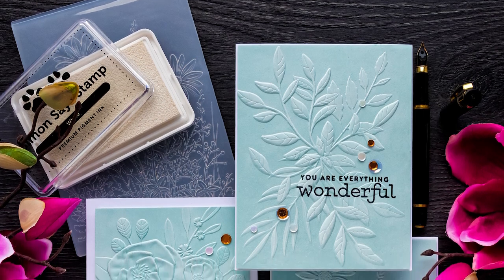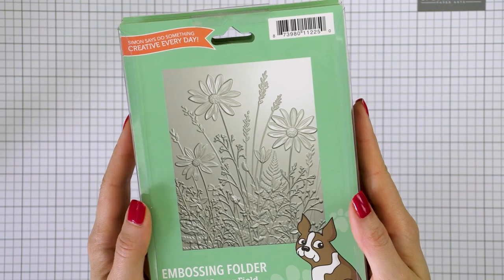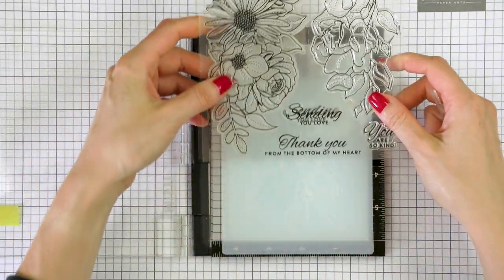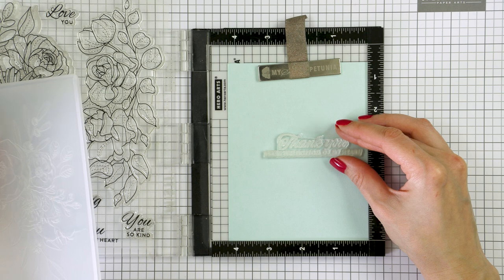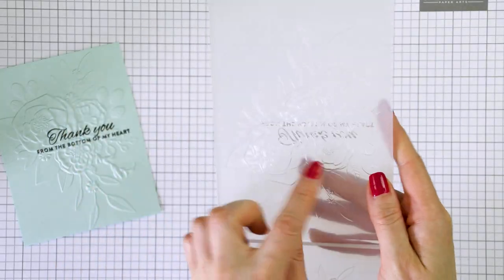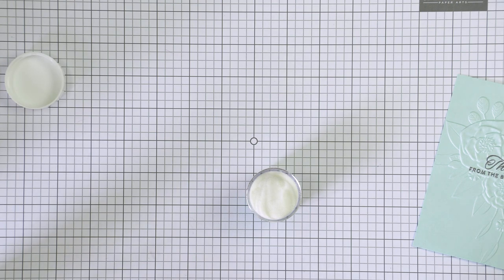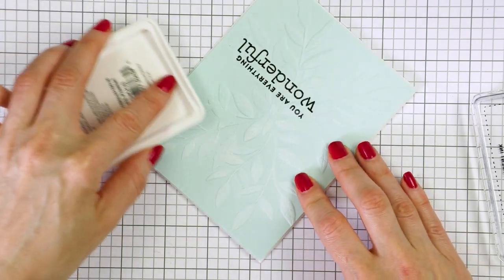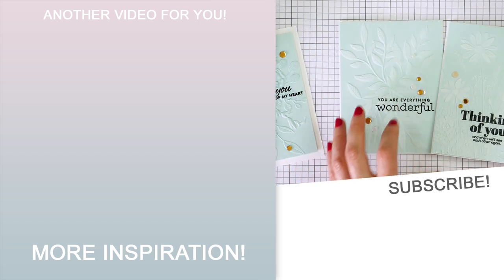Simplistic Greeting Cards with 3D Embossing Folders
I have 3 cards to share featuring the new 3D embossing folders from @SimonSaysStamp,  and a simple inking technique.